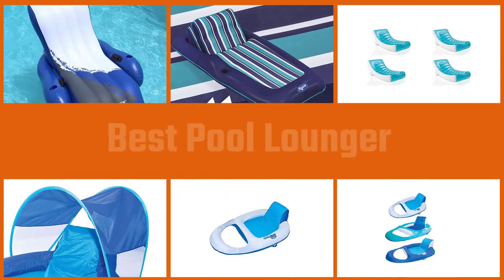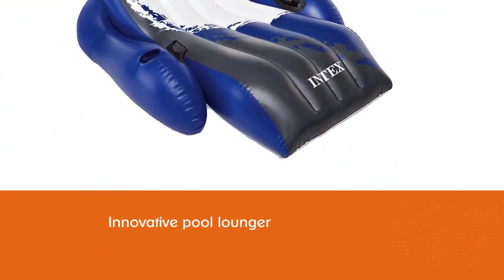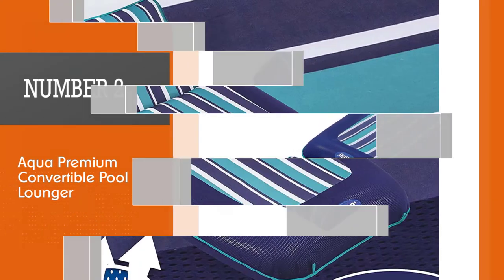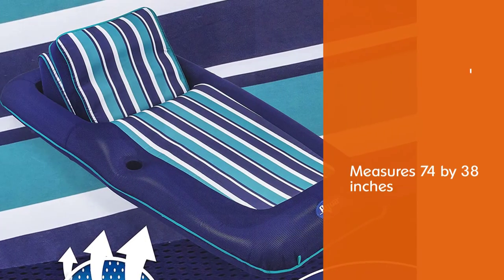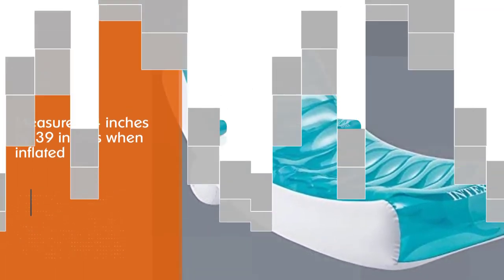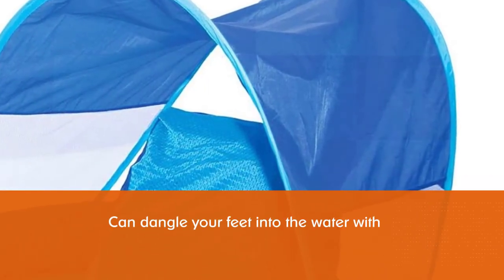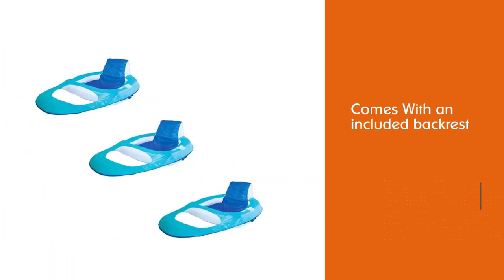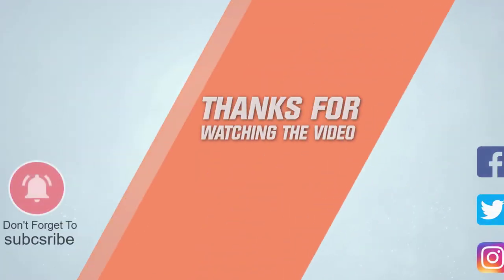Top 5 Best Pool Lounger Review in 2023 | Extra Large – Heavy Duty, Inflatable Pool Floats for Adults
Links to the best pool lounger listed in this review video:
► 1. Intex Floating Recliner Inflatable Lounge
► 2. Aqua Premium Convertible Pool Lounger
► 3.  Intex Rockin' Inflatable Lounge
► 4. SwimWays Spring Float Recliner Swim Lounger
► 5. Swimways Spring Float Recliner

🕝Timestamps🕝
0:06- Introduction
0:25-  Intex Floating Recliner Inflatable Lounge

1:08 - Aqua Premium Convertible Pool Lounger
1:50 - Intex Rockin' Inflatable Lounge
2:32 - SwimWays Spring Float Recliner Swim Lounger
3:14 - Swimways Spring Float Recliner

★What is a pool lounger?
Lounge pool floats are a favorite when you want to tan, relax, or spend the afternoon reading on the water. Some floats keep you high above the water while others leave some of your body floating just under the water’s surface. There are models that come with a backrest, armrests, drink holders, and some are even motorized. Some have backrests that are adjustable from upright to fully reclining.